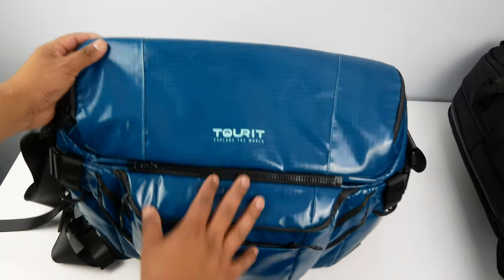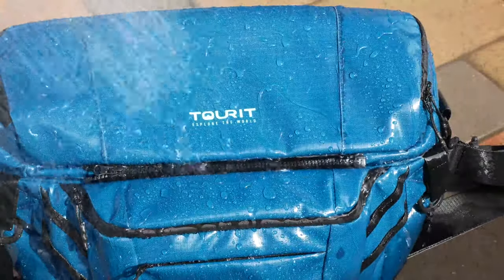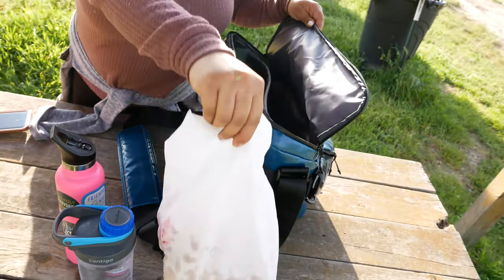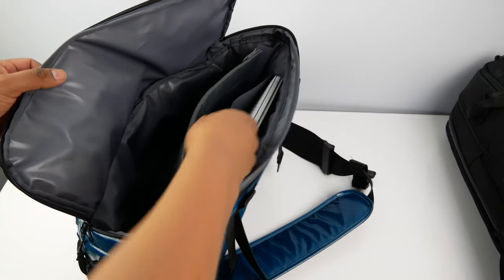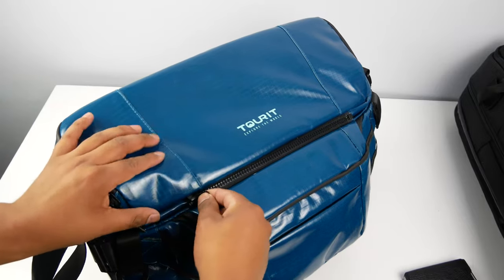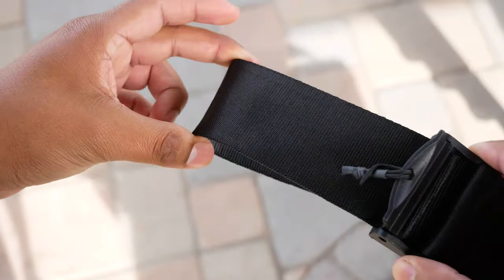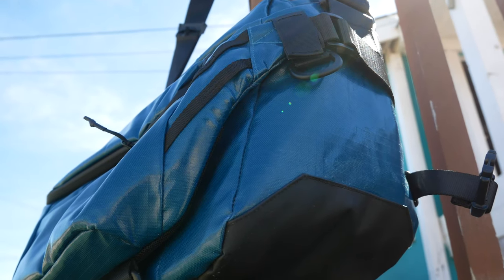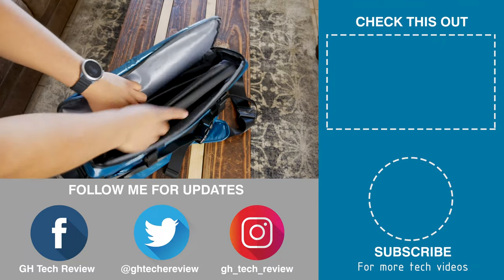Tourit Zoom Trailer Bag Review | All-In-One Daypack Cooler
The Tourit Zoom Trailer Messenger bag not only serves as a cooler but also as an everyday travel bag. You can carry dry food and your laptop at the same time with the dedicated laptop sleeve. It also has a sleeve for a tablet. This is a great alternative to a Yeti Hopper cooler.

The Tourit bag can keep your food cold for up to 24 hours and can also keep it warm. You can fill the cooler with ice for your drinks. The Tourit bag comes in black, blue, red, green and custom camo. I didn't find pictures of the other colors of the cooler so check out the link above for updates on their website.

The bag looks really stylish compared to the hard squared coolers. The Tourit bag is a great choice if you want to have a cooler, but don't want it to be collecting dust somewhere in a shed. It is also less expensive than a Yeti Cooler. You can also use it for your tech besides carrying food unlike some of the Yeti Coolers.

It has two straps on the bottom that are perfect for holding a tripod, blanket or towel.

The Tourit Zoom Trailer is less than the Yeti cooler and has more Pockets. You can also carry some other smaller gadget's along with your food.

Motherboard ASUS B450 Plus
GPU GTX 1660 Ti
CPU AMD Ryzen 7 2700
RAM Corsair Vengeance LPX 16GB
500GB SSD Storage (OS and Programs)
2TB HDD Storage
Power Supply
WIFI PCI Express
SSD Storage(game storage)